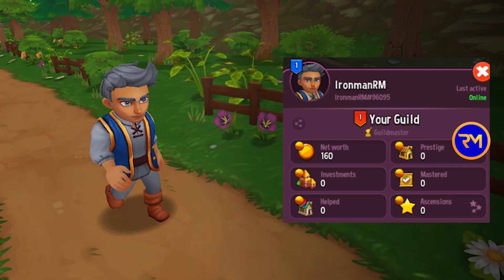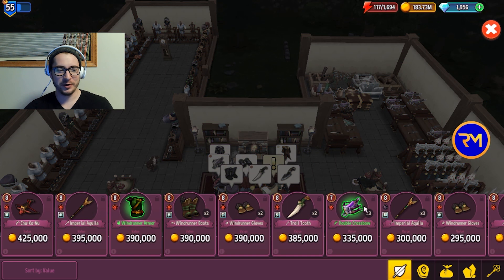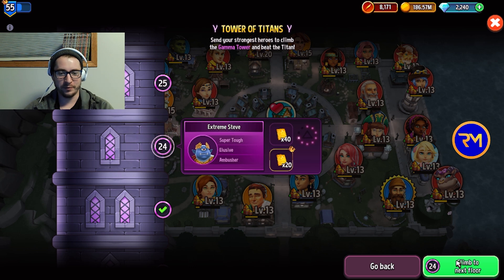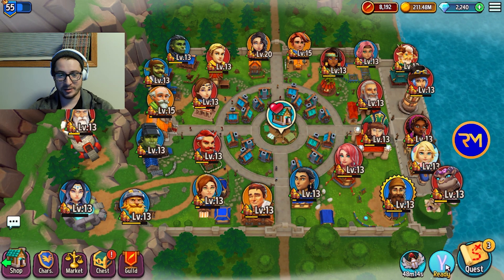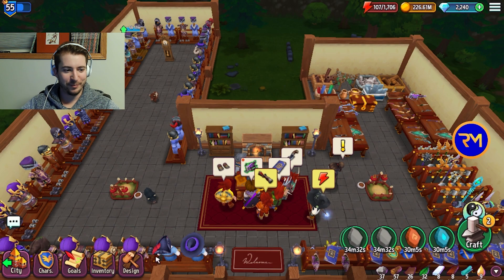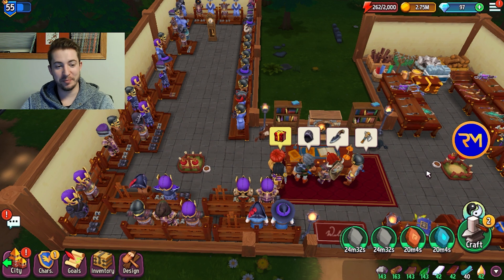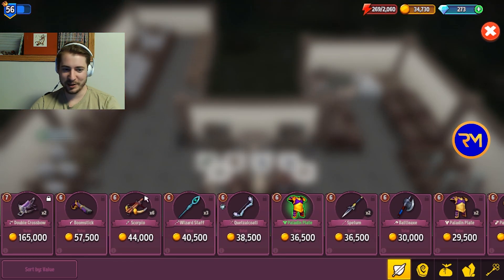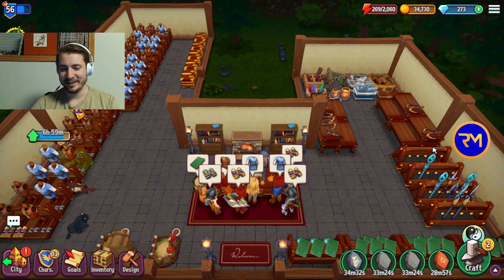An Ode To VPN (Level 55-57) - IronmanRM Ep.8 (Shop Titans)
A moment of silence please.